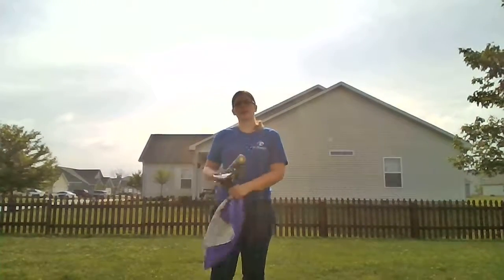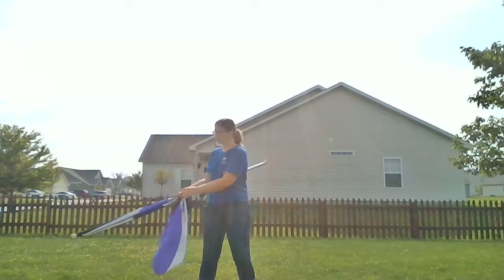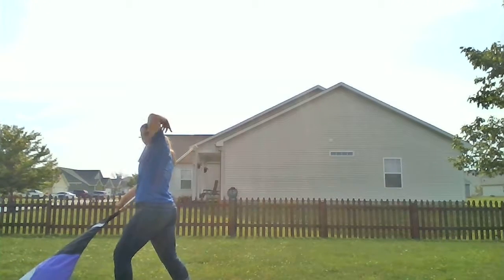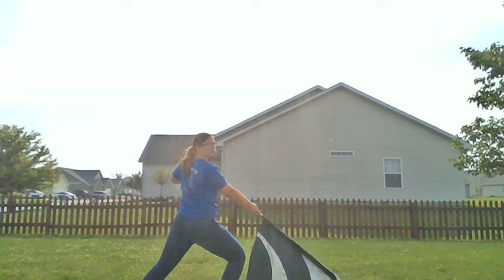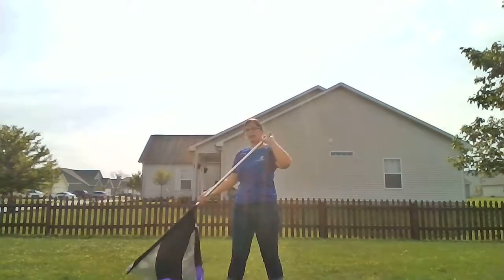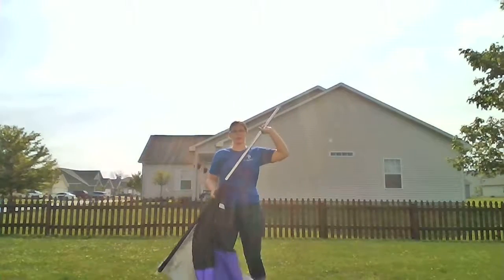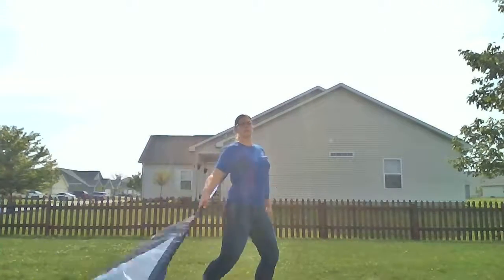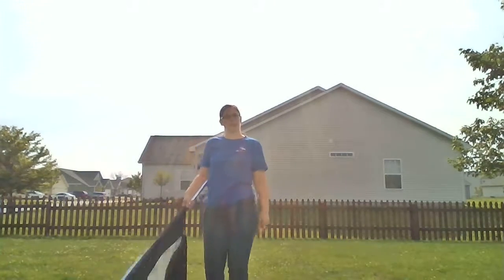ANP Ballad Flag Counts